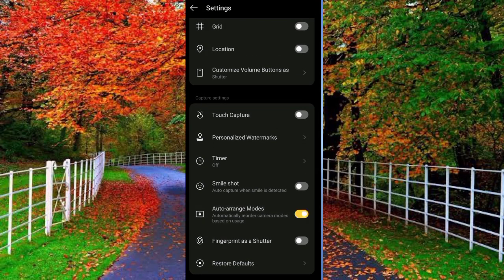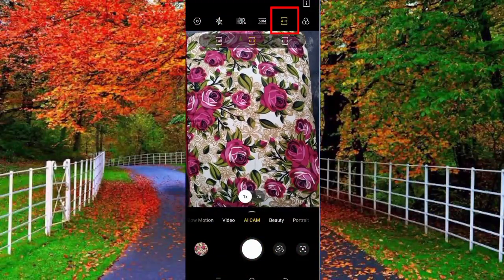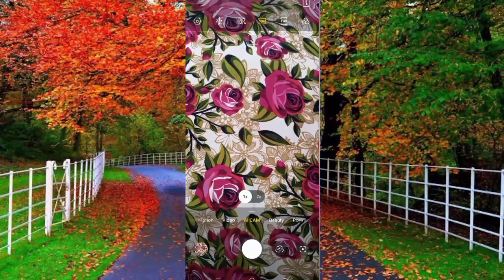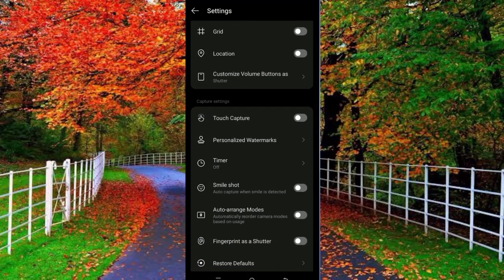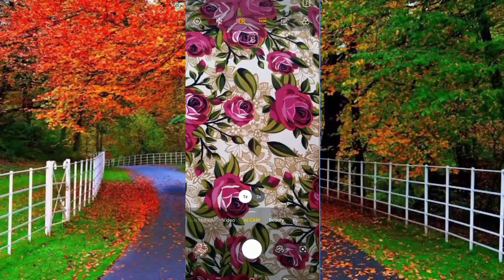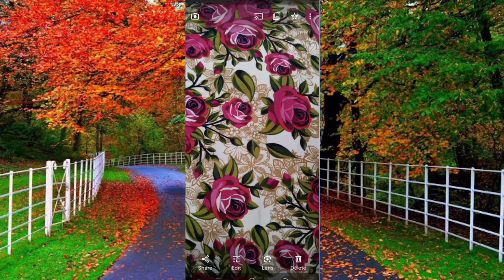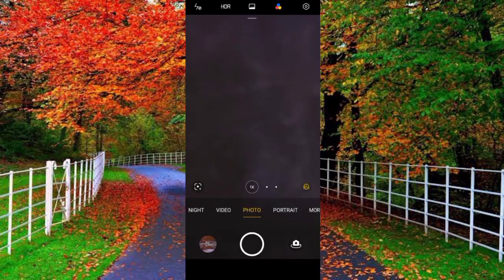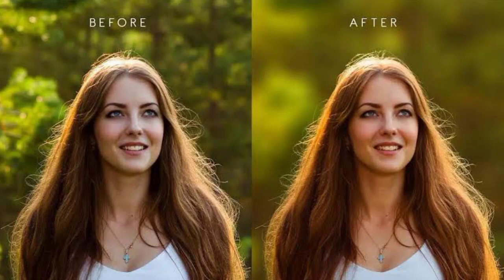how to increase Camera Quality on Android | improve camera on Android | android camera settings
in this video I will show you how to increase Camera Quality on Android

how to increase camera quality in android
fix snapchat camera quality on android
how to fix snapchat camera quality on android
how to improve camera quality android
best camera apps for android
improve camera quality for android
camera apps for android
best android camera app for dslr quality photos
how to improve snapchat camera quality android
android phone camera settings
iphone camera quality in android
how to increase camera megapixels in android
android camera settings for photography android camera settings for youtube videos android camera settings for vlogging
android camera settings for videography android camera settings like iphone
android camera settings car, android camera settings
android pro camera settings
android radio camera settings
android camera video settings